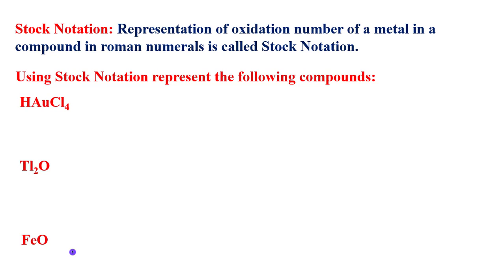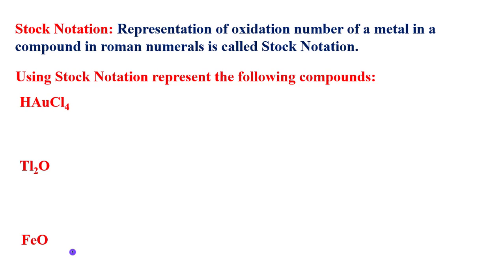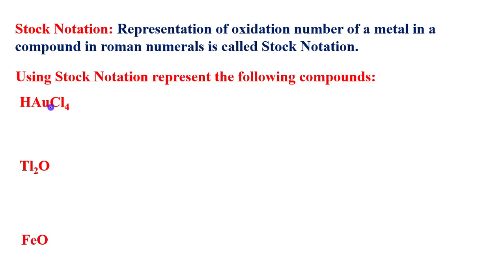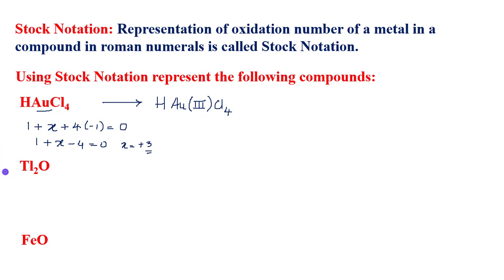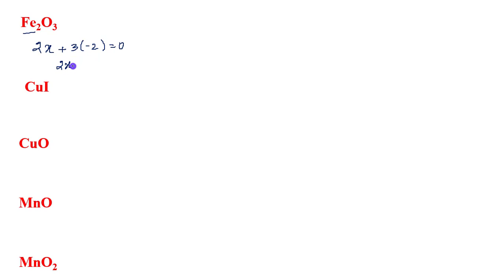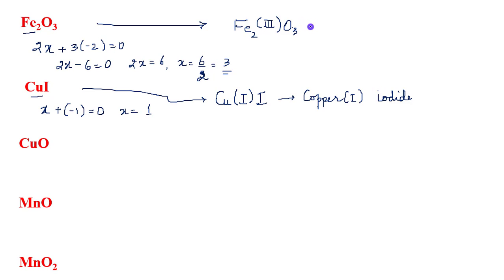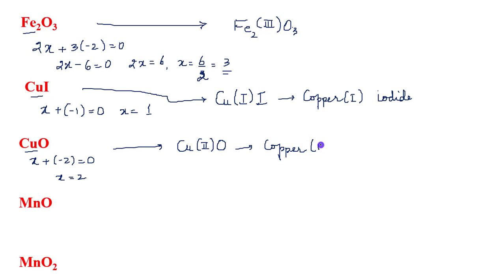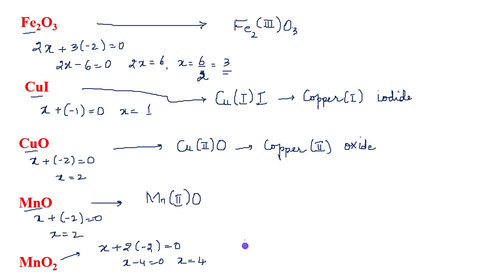Redox Reactions(Part - 06)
Stock Notation